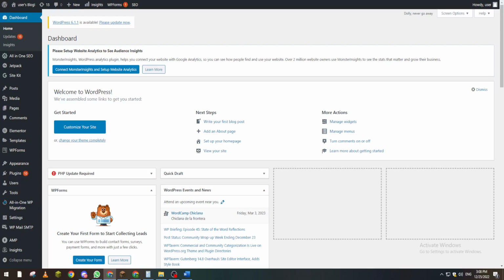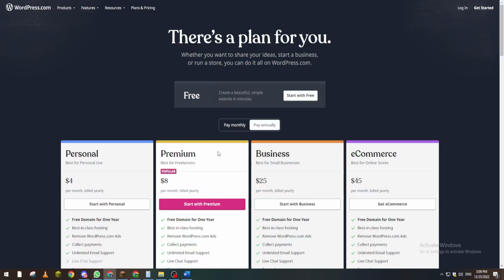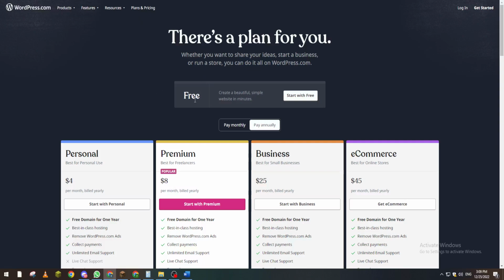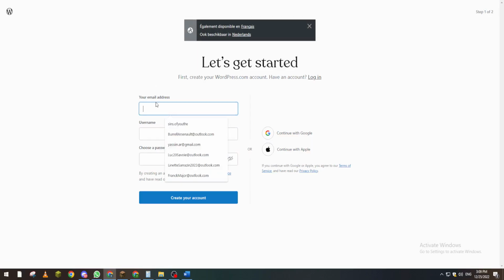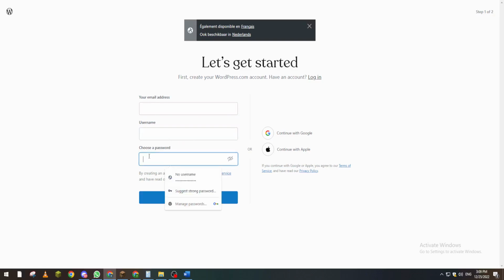How To Launch Site WordPress Tutorial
Today we talk about how to make a website,launch site in wordpress,how to launch your wordpress website,wordpress website tutorial,how to launch a wordpress site